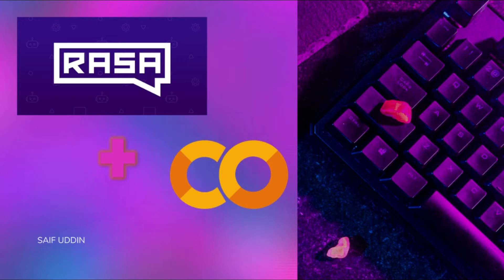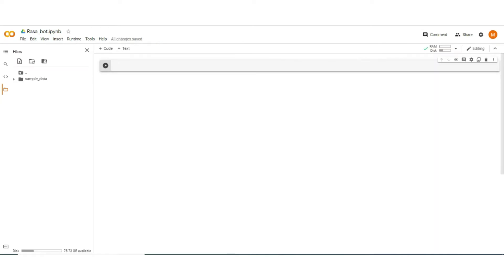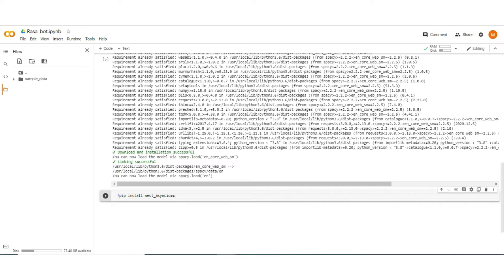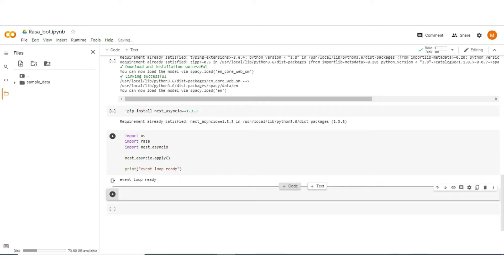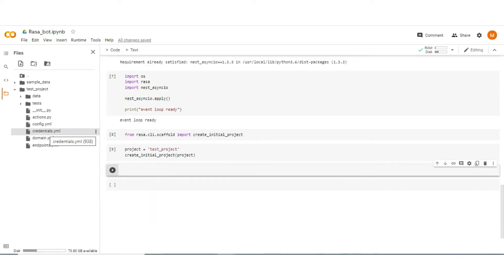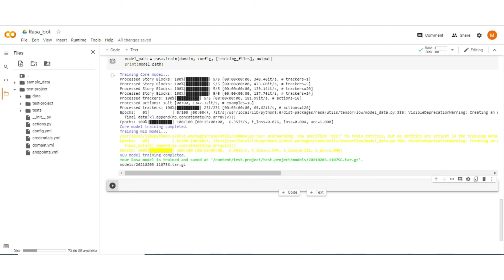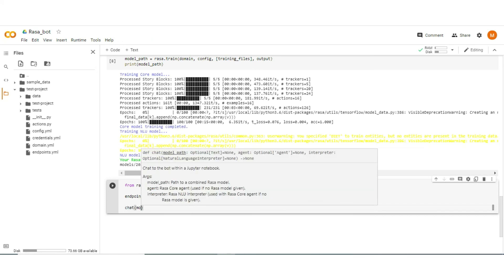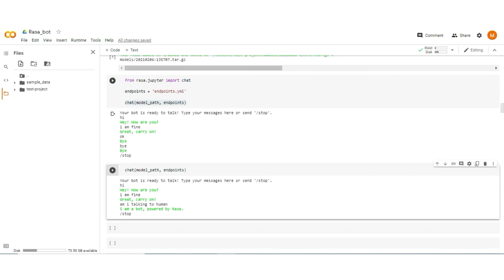Rasa Chatbot Using Google Colab | Part - 1 | Basic Conversational Chatbot Development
In this video,  you will learn what is RASA and how we start with Google colab without installing rasa on the local machine. You will also learn how we create a basic conversational AI chatbot using RASA and Google Colab.